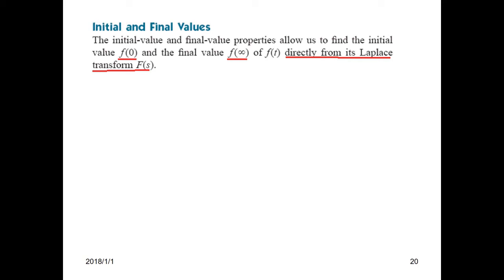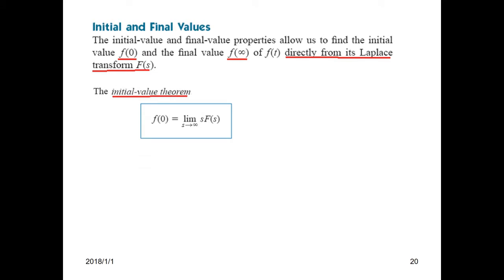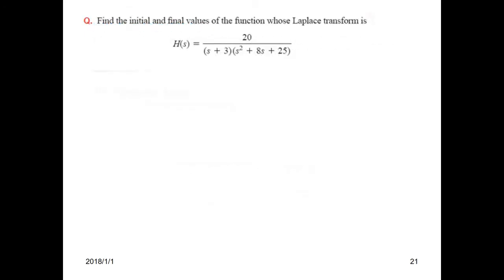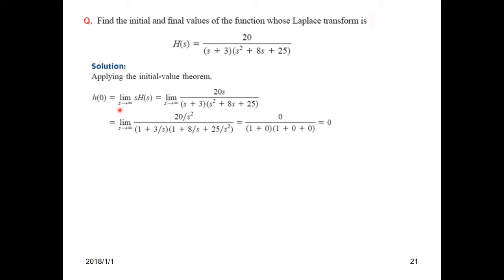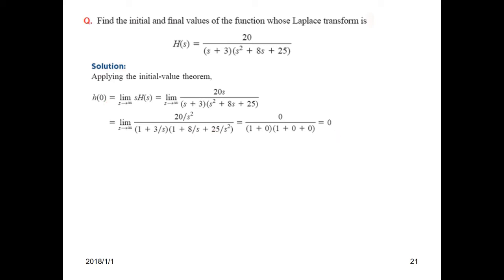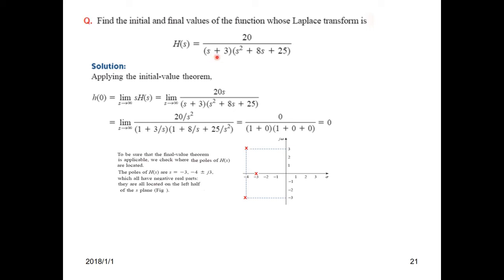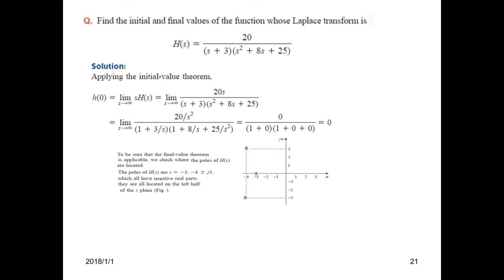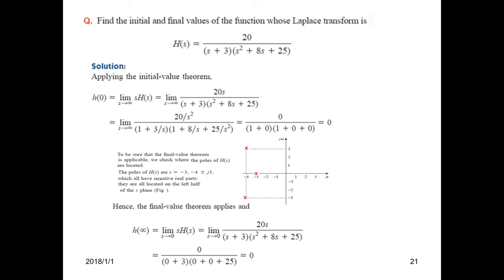(English) ENA | Example 15.7 | Initial & Final Value Theorem for Laplace Transform Explained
ENA 15.3(3)(English) || Example 15.7
Find the initial and final values of the function whose Laplace transform is given.

The initial-value and final-value properties allow us to find the initial
value and the final value of f(t) directly from its Laplace transform F(s).
To be sure that the final-value theorem is applicable, we check where
the poles of H(s) are located.
In order for the finalvalue theorem to hold, all poles of F(s) must be located in the left
half of the s plane